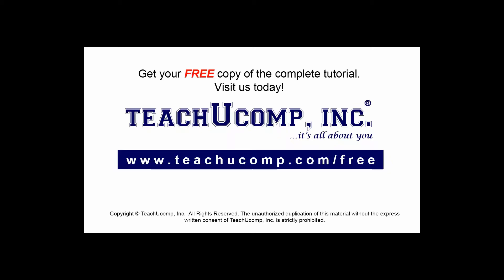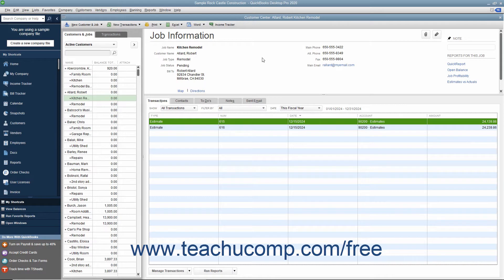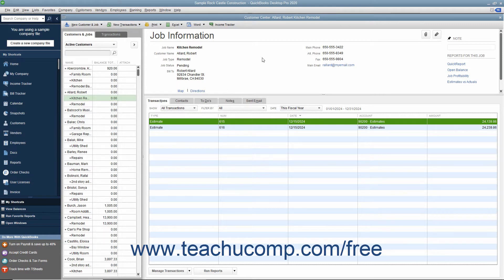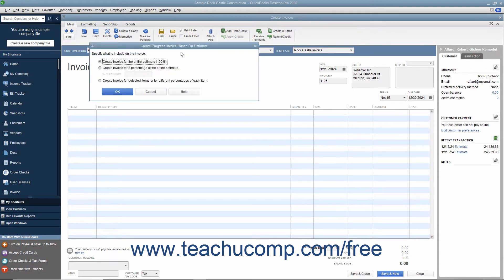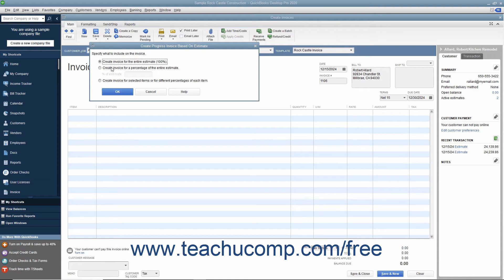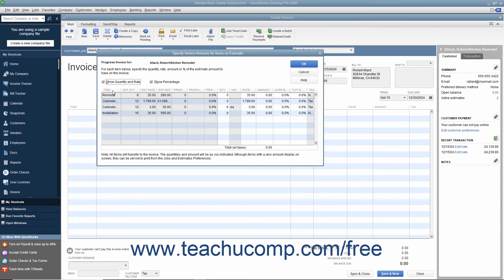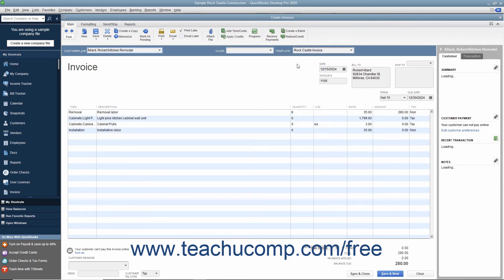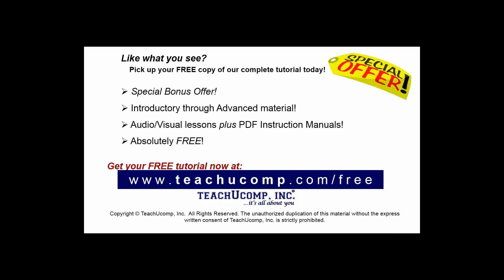QuickBooks Desktop Pro 2020 Tutorial Invoicing from an Estimate Intuit Training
FREE Course! Learn about Invoicing from an Estimate in QuickBooks Desktop Pro 2020 A clip from Mastering QuickBooks Made Easy. - the most comprehensive QuickBooks tutorial available. Visit us today!